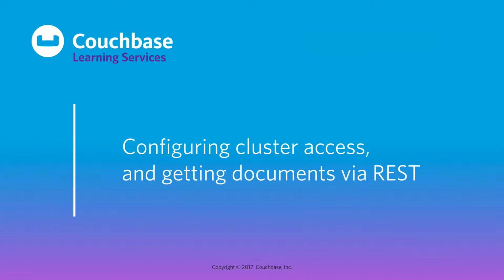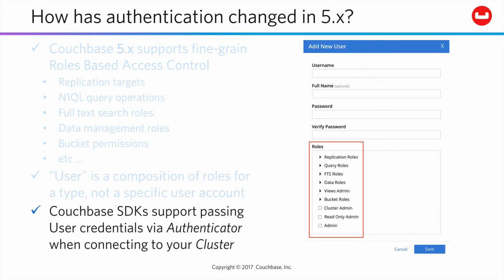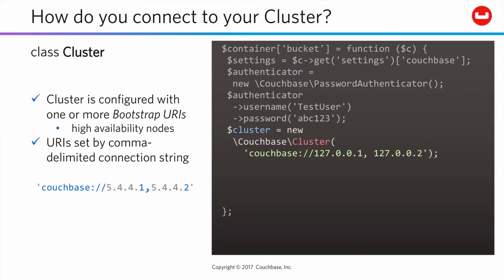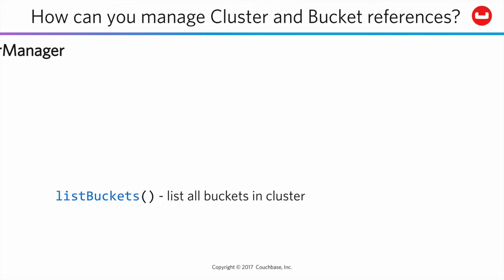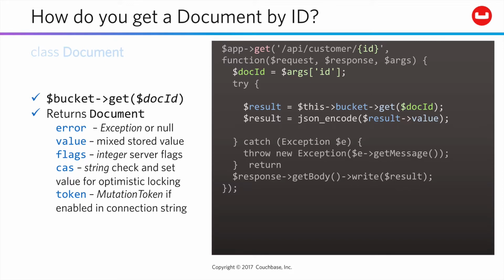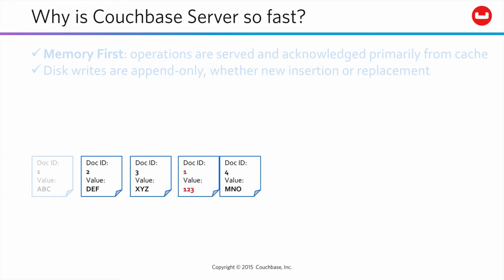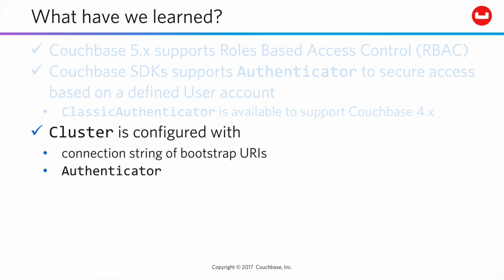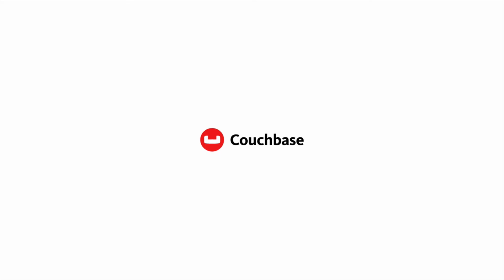CB130p Lesson 4 - Configuring cluster access and getting documents via REST